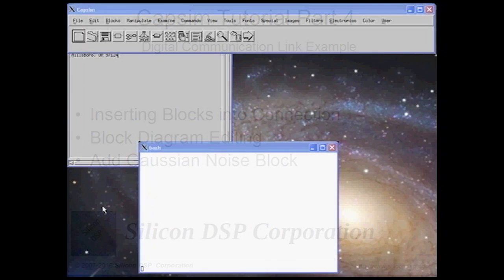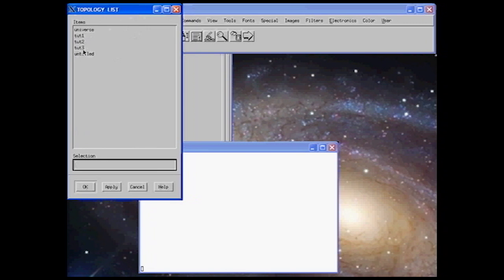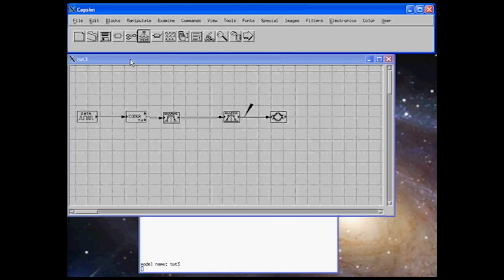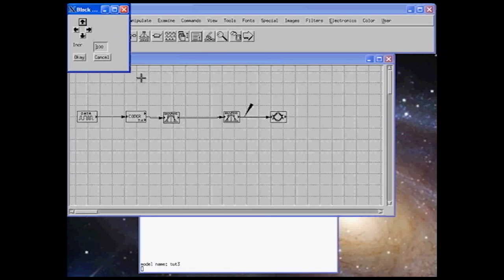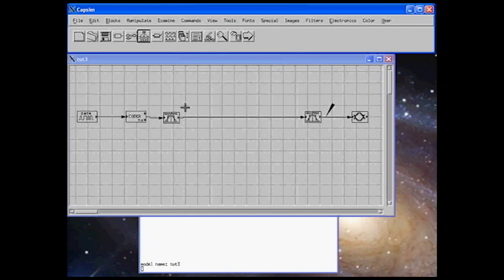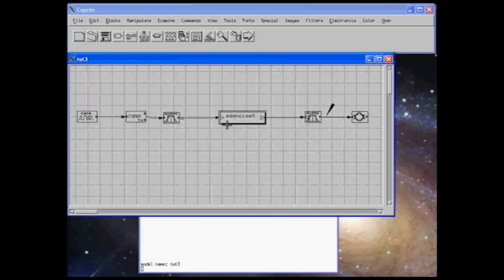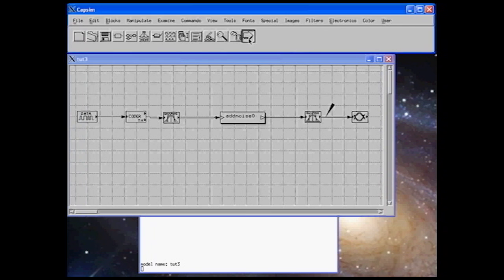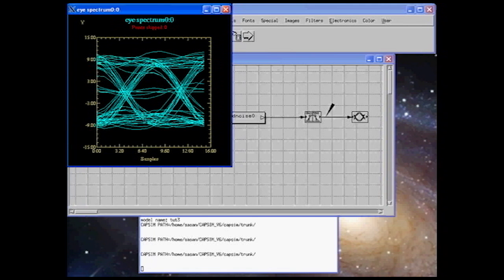Capsim Tutorial Part 4